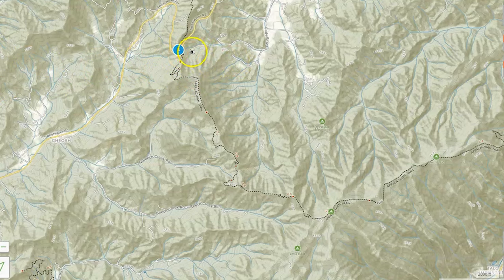Solo Female Exploring: Section Hiking & Backpacking the AT: Stecoah Gap to Cheoah Bald | Appalachian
This video documents the ~5 mile (one way) hike from the Stecoah Gap parking area to the top of Cheoah Bald to meet some friends who were hiking there via the Bartram Trail. I was a bit disappointed that it wasn't as bald as what I consider to be a "bald-face mountain," but it did have a nice view from one open part. The stars, of course, were still to die for! I can't believe my google pixel 2XL can pick up stars!!!

Hiking alone is so doable! I'm happy to encourage!

If you want to know what I recommend for a backpacking trip, go

I do my best to post every Thursday at 3 PM EST.

What I used to shoot & edit this video:
Google Pixel 2XL
Flexible Tripod
Yeti Microphone

And I always appreciate feedback and ideas on what kind of content you want to see!